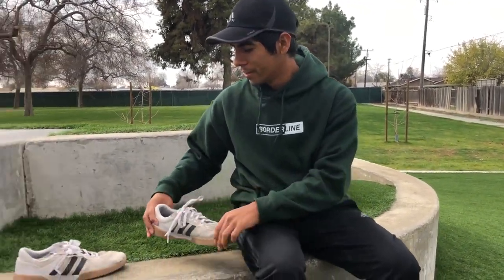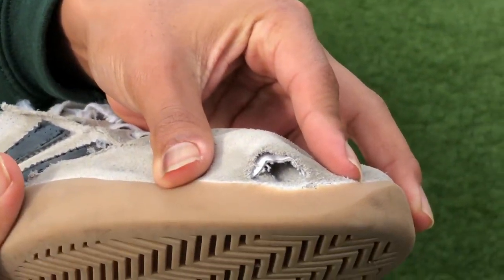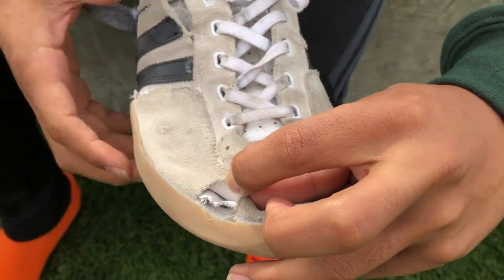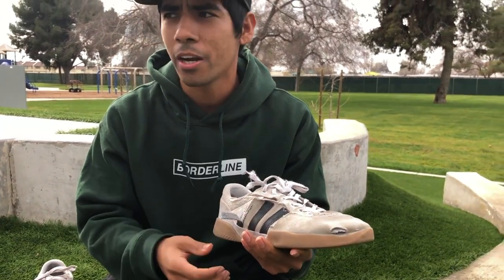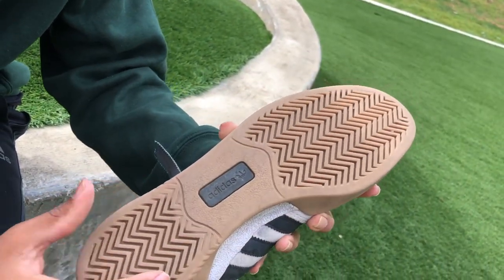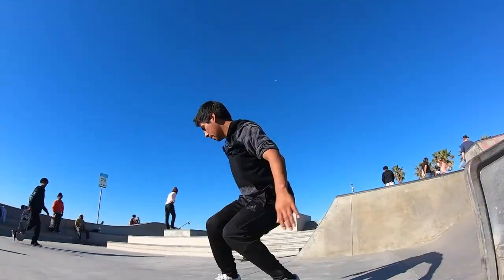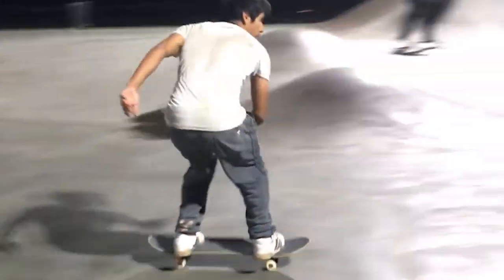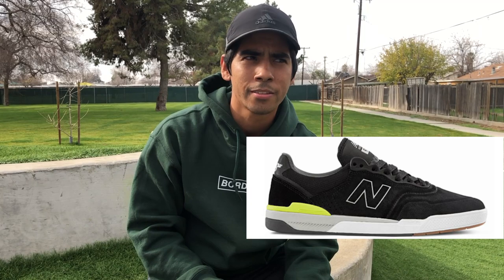Adidas Skateboarding City Cup Shoe Review!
In this video i review the Adidas Skateboarding City Cup Shoe that i skated from late November of 2018 to early January of 2019 enjoy!